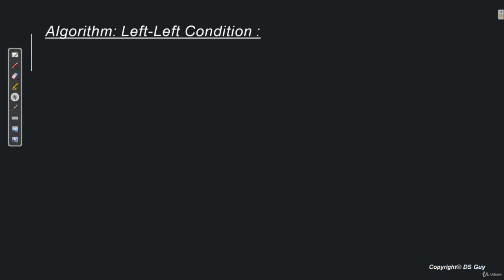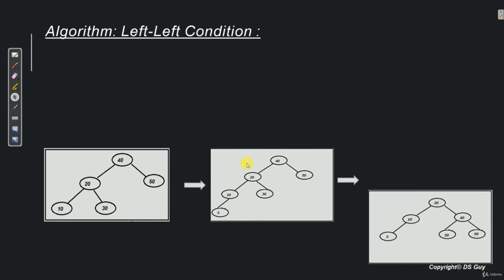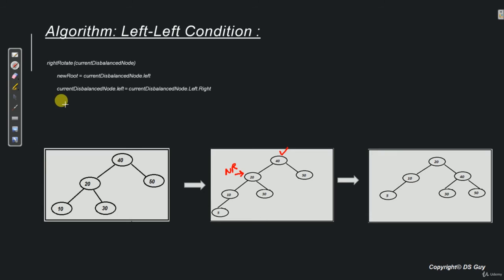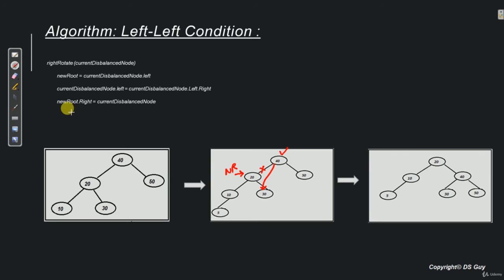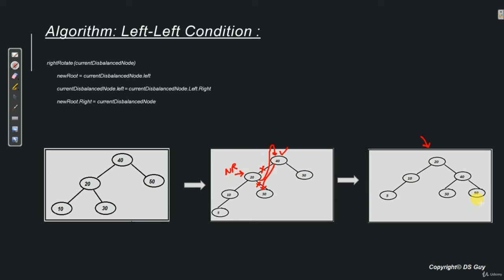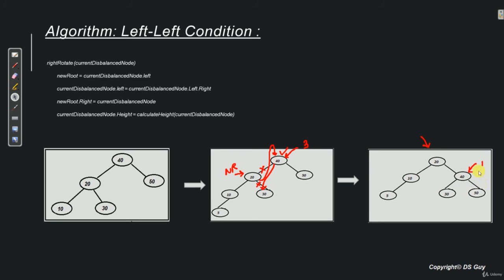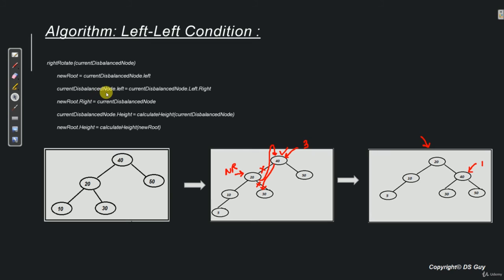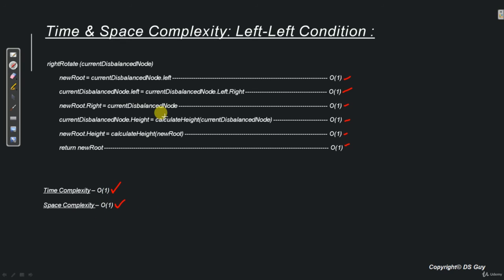insertion in AVL Left-Left algorithm Lec-05||Ds&Algo